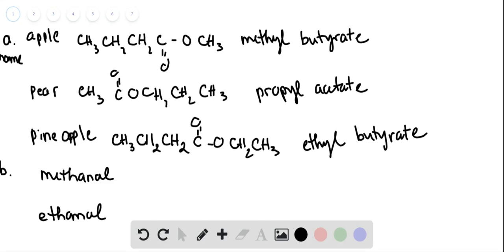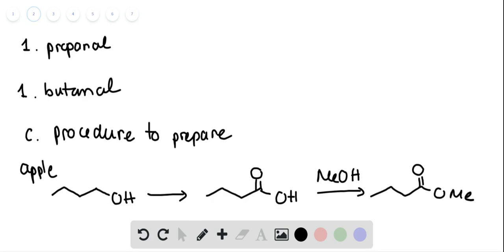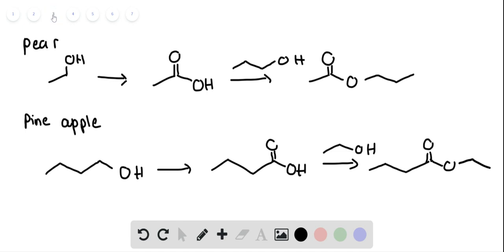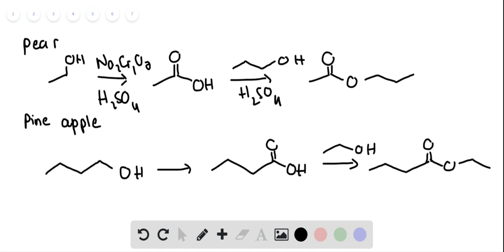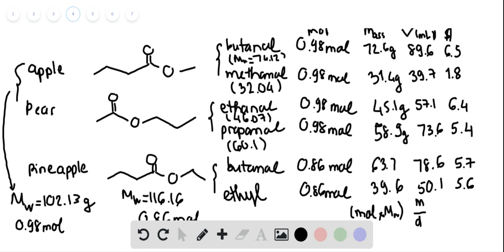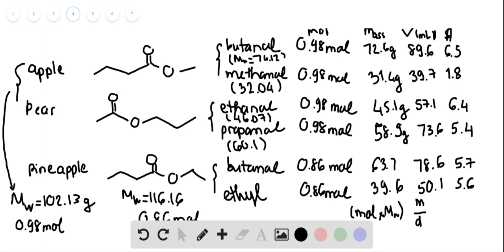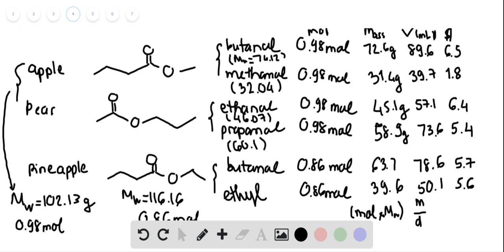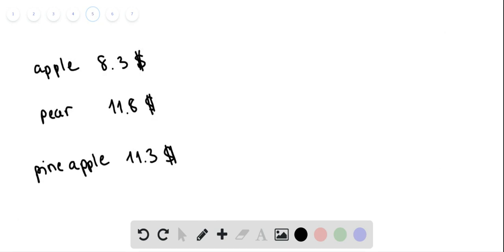Ester compounds often have a sweet, pleasant odor Many characteristic fruit scents are largely due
Ester compounds often have a sweet, pleasant odor. Many characteristic fruit scents are largely due to the natural presence of one or more ester compounds. As such, artificial scents for foods are often composed of complex mixtures of various esters. The exact identity and ratio of ingredients that compose a particular scent are closely guarded secrets in the food and fragrance industry. Suppose that you are a chemist working for a company that is creating a new line of air fresheners. The company is considering three scents: apple, pear, and pineapple. The project manager has asked you to prepare the ester compounds that are largely responsible for these scents. The structural formulas for these ester compounds are shown here: To prepare these esters, you have been given the alcohols listed in the table and an adequate supply of all other necessary reagents, solvents, and equipment. Use the structural formulas of the alcohols and information in the table to answer these questions: a. Provide a name for each ester that you will prepare. b. Draw the structure of each alcohol listed in the table. c. Determine the procedure you will use to prepare each ester, using the reactions found in this chapter. (Hint: Recall that esters are derived from a carboxylic acid and an alcohol.) d. Calculate the cost to prepare 100.0 g of each ester. Which one will be the most expensive to prepare? Which ester will be the least expensive? (Consider only the cost of the alcohols in the table, and disregard the costs of other reagents. Assume 100% yield for all reactions.)